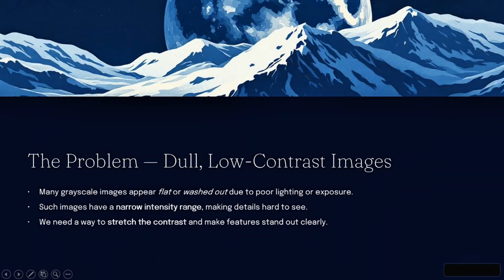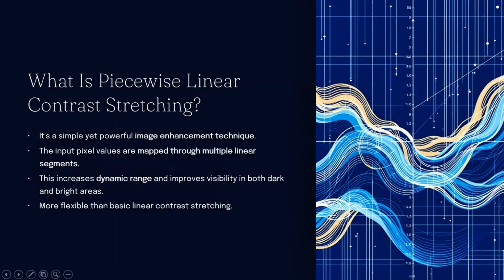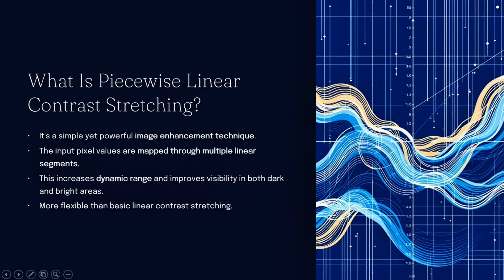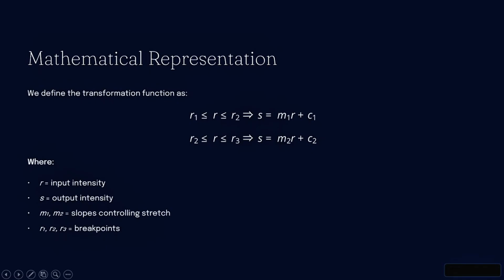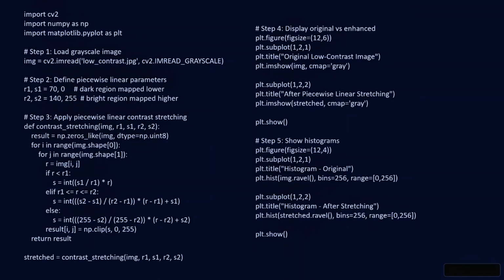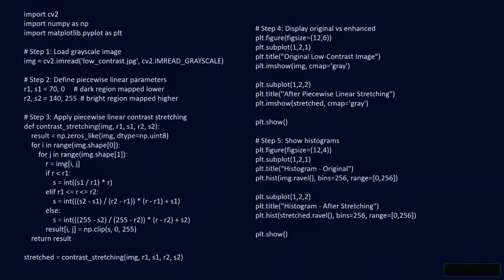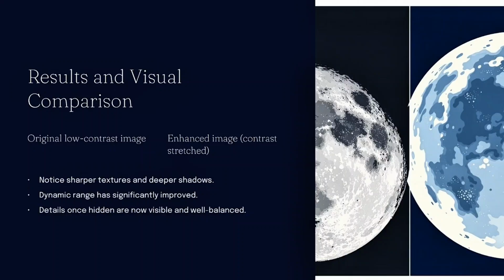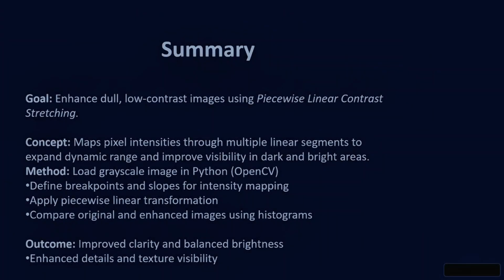Piecewise Linear Contrast Stretching | Image Enhancement using Python and OpenCV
In this video, I demonstrate how Piecewise Linear Contrast Stretching can enhance a low-contrast grayscale image using Python and OpenCV.
This project shows how mathematical transformations can improve image visibility, brightness, and dynamic range — without using any AI or complex filters.